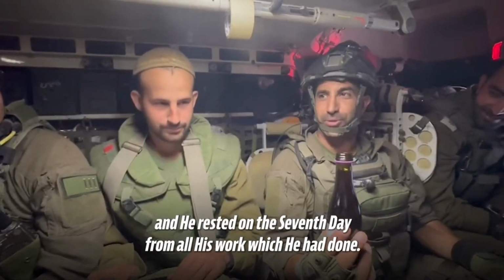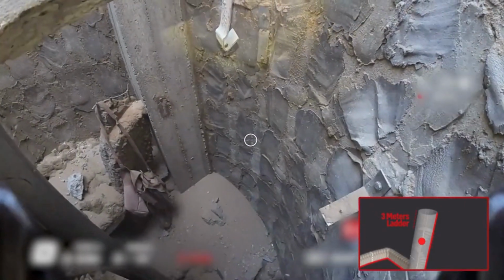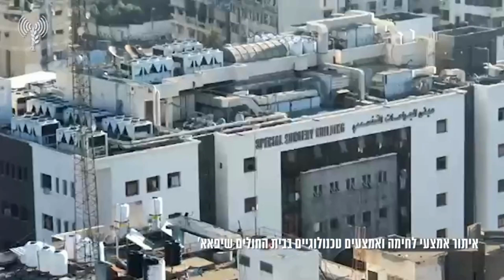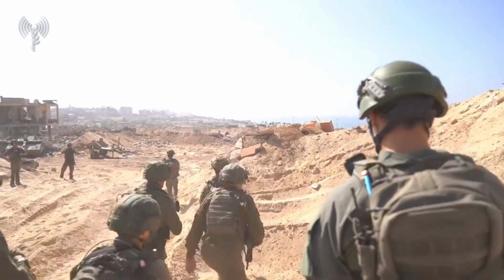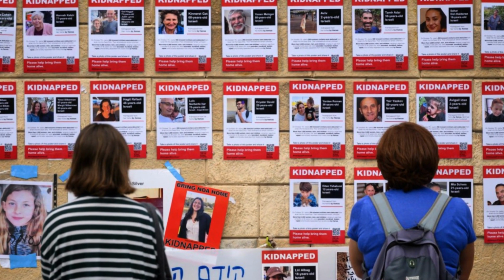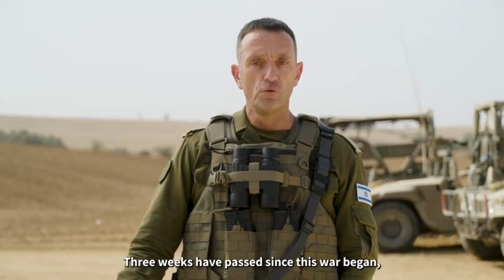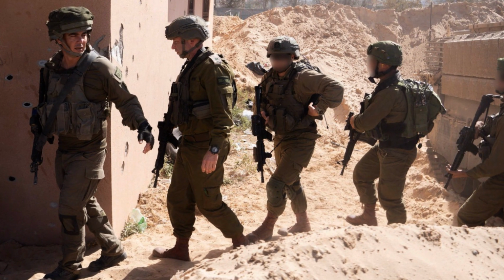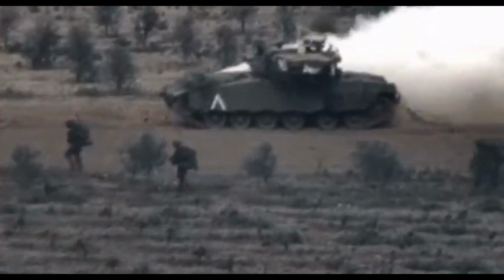IDF reveals: How Intelligence led Israel to Hamas Al-shifa terror tunnel.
According to the IDF, close to the time when the IDF was weighing entering Al-Shifa, there was Shin Bet and IDF intelligence which indicated that Hamas forces were in the Qatar facility and the MRI facility of the complex.
This channel is dedicated to bringing you news around the world, We tell stories from past, present, and future. we research, dissect, and inform through the world's perspective. Our stories are thought-provoking and will keep you on the edge of your seat. We report on politics, science, history, art, entertainment, etc.

Come with us as we explore breaking news, developments, and the new world that is emerging right before our eyes. Is a new world emerging? From Africa to Asia to Europe, North and South America, The Middle East, etc. is there a shift in the world dynamics?.